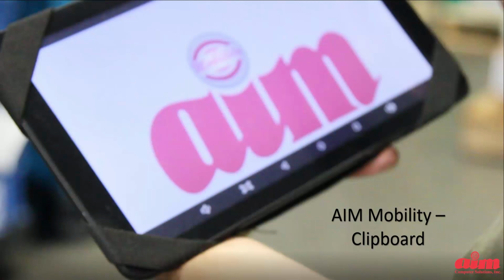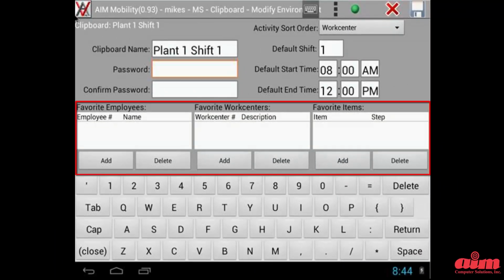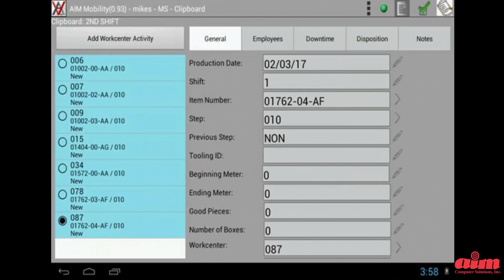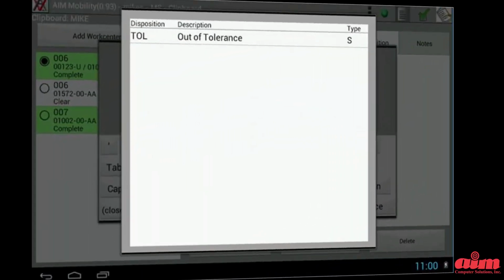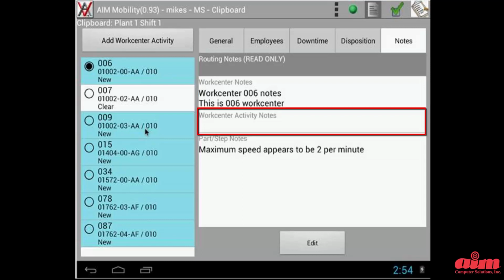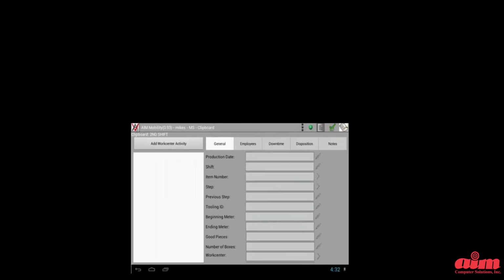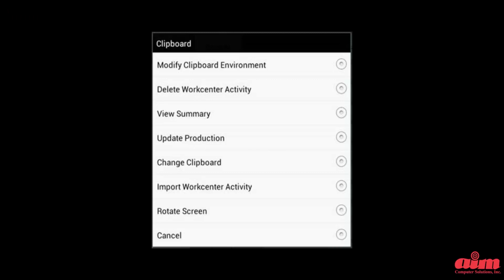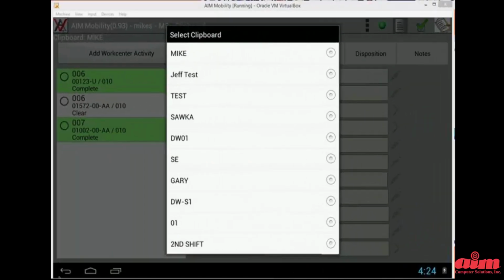AIM Mobility - Clipboard App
The AIM Mobility - Clipboard App allows production supervisors to enter operator and work center efficiencies, or edit production efficiency data from AIM MES transactions or from an Excel file upload.